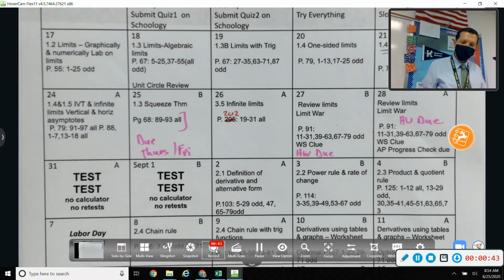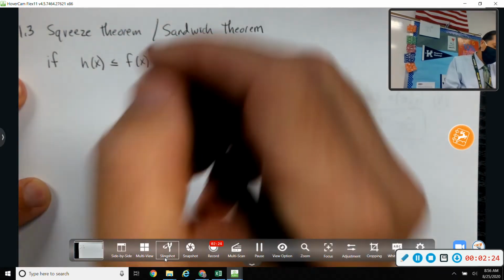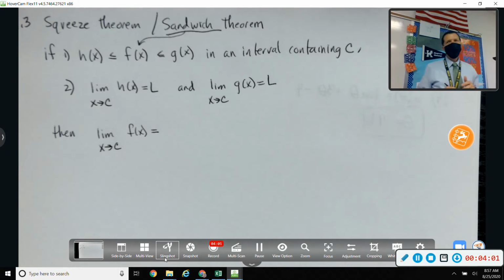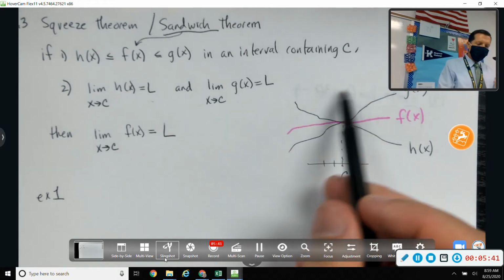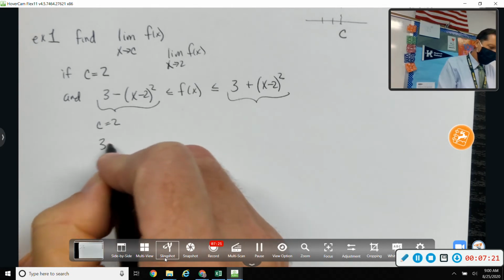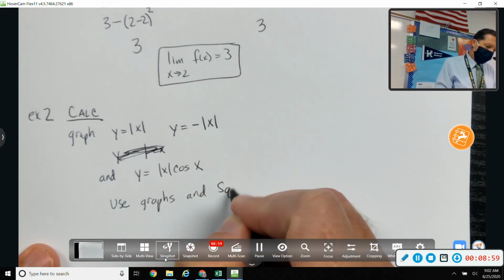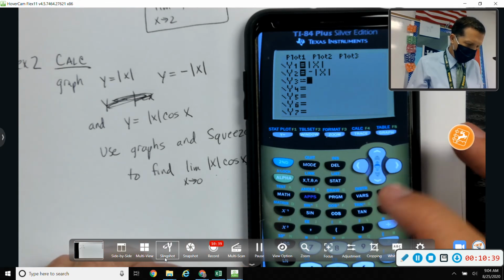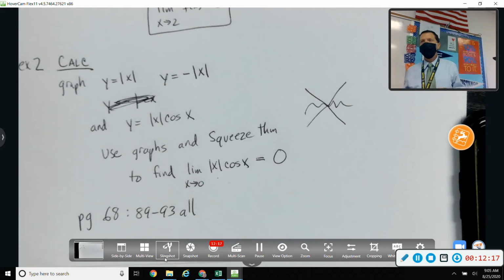Calc 1.3 Squeeze Notes